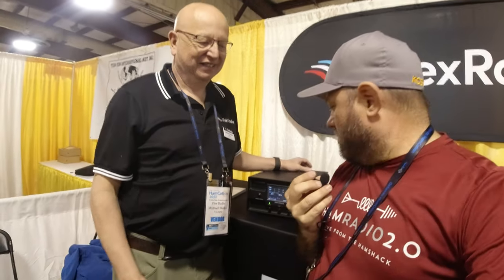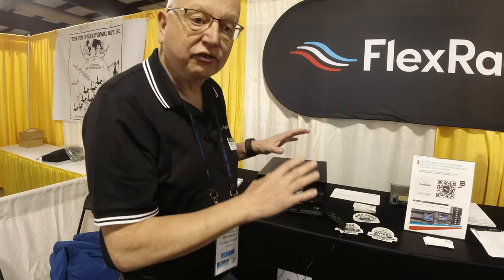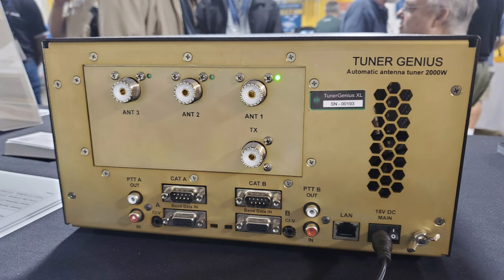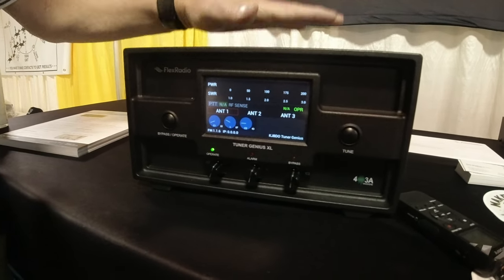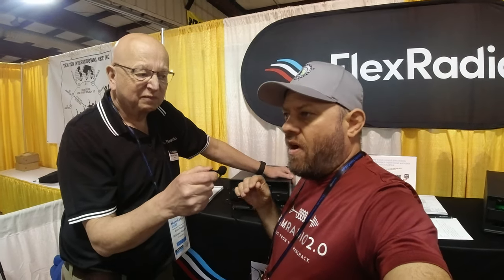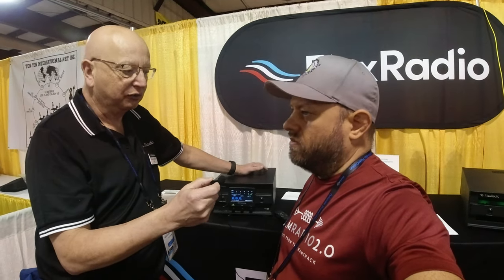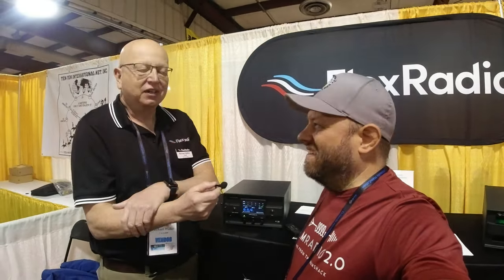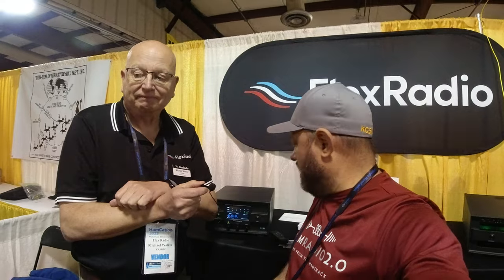FlexRadio Tuner Genius at Orlando Hamcation 2022